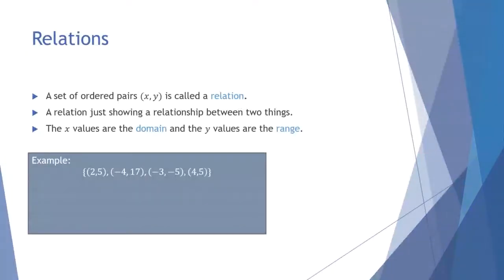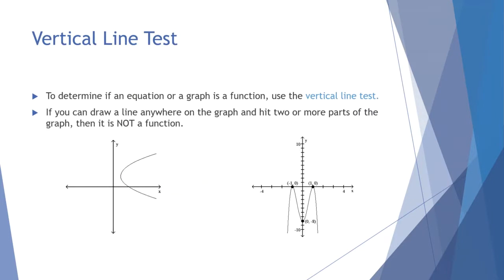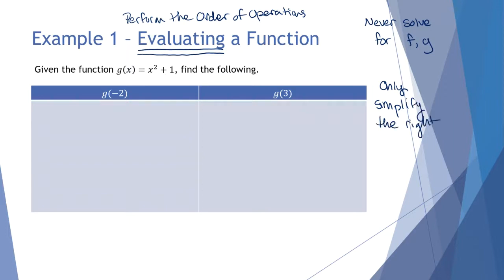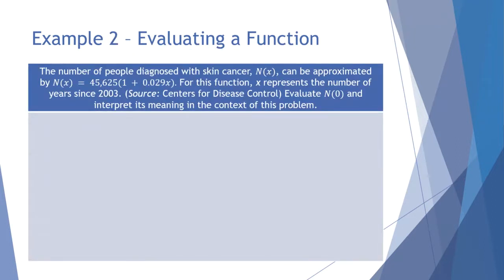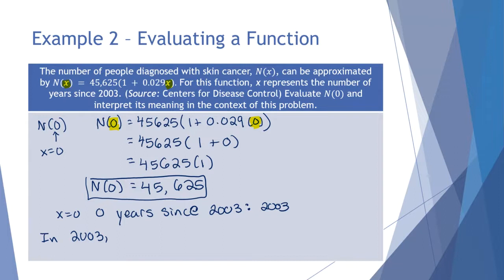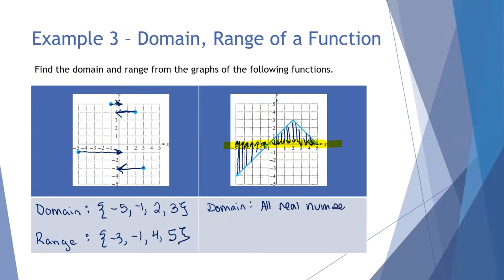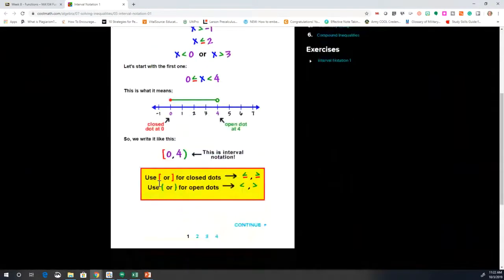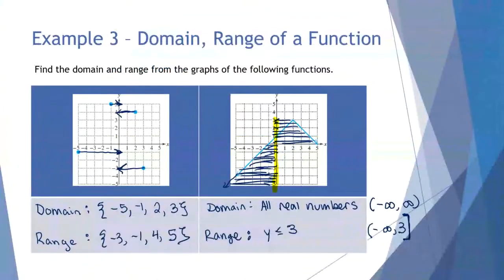MA104 August - Functions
➡Definition of domain and range
➡Evaluating a function
➡Interpreting function values in context